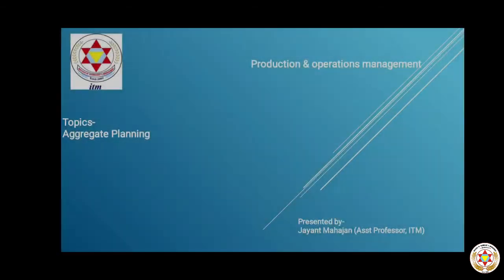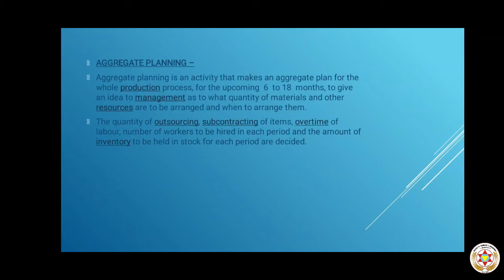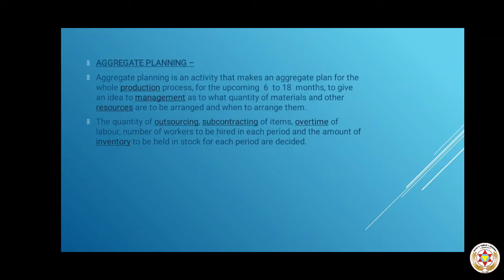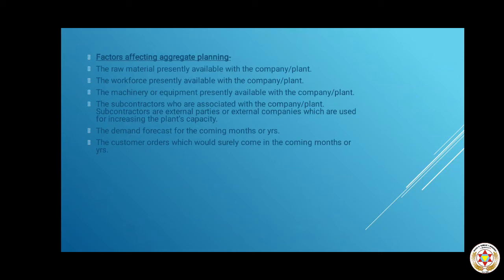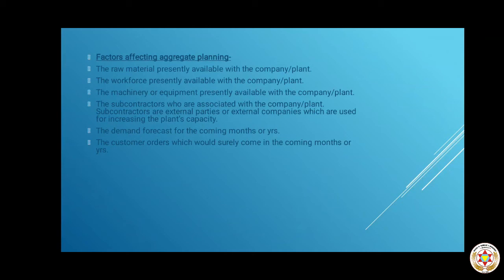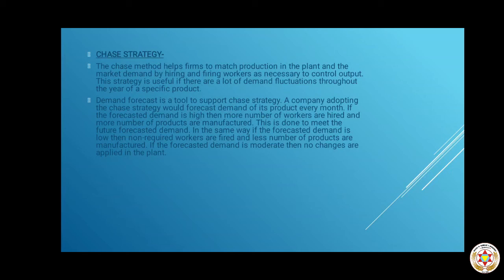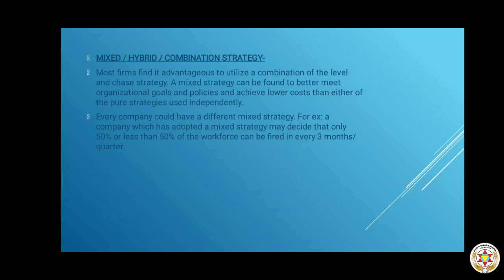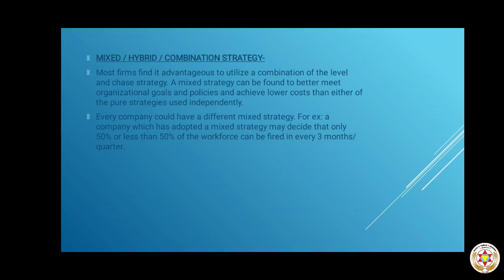Production and operation Management - Aggregate Planning - BBA 2nd Sem